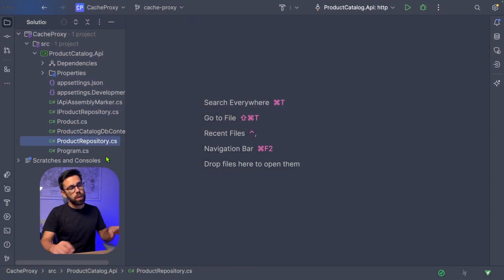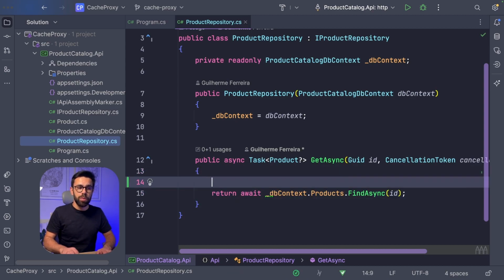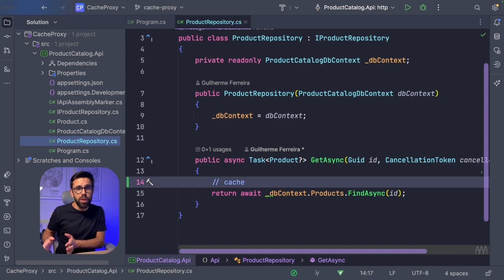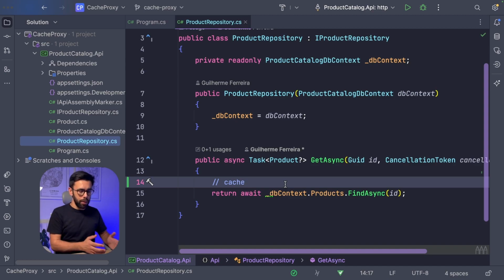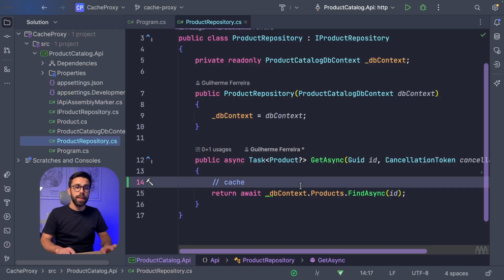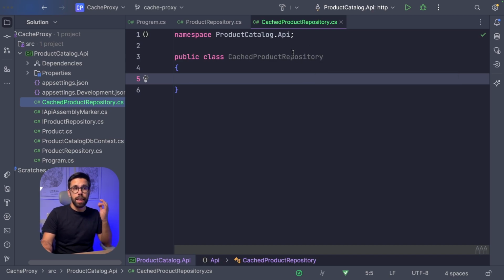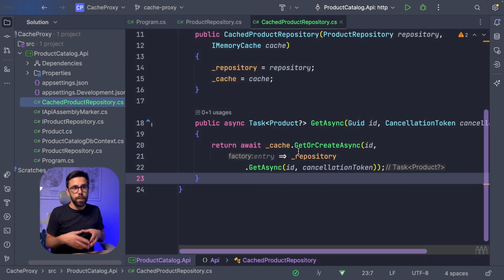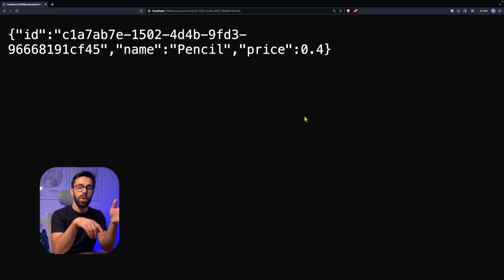The EASY Way to Add Cache to a Repository in .NET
Let’s see how to add caching on top of a repository in .NET. And to do that, we will learn how to use the Proxy Design pattern in C#.